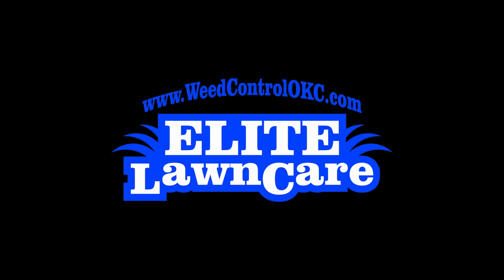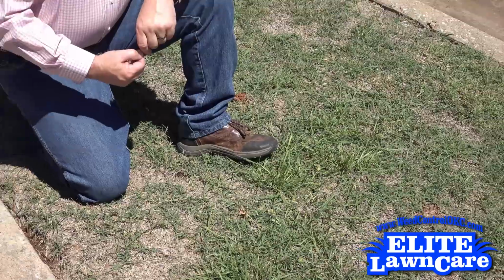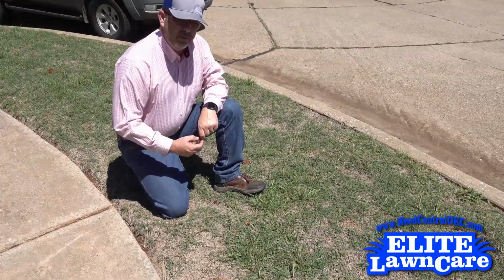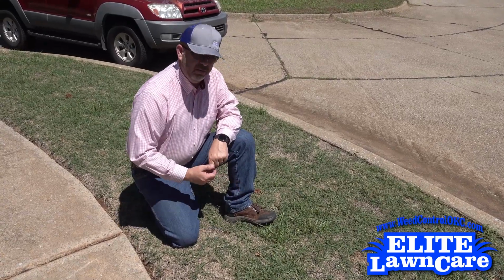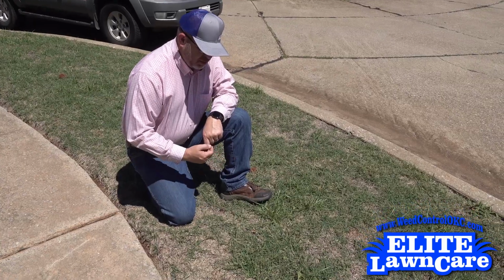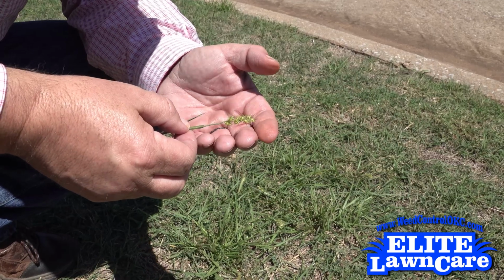What Can You Do About Sandburs In Bermuda Grass?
While inspecting our new customer's property, we discovered sand burs! These weeds are hard to control and are often considered summer annual weeds; however, in this region of Oklahoma, they can also grow as shorter-term perennial weeds! Our game plan for this client's lawn includes using post-emergent and pre-emergent weed control to eliminate this weed and keep it at bay!

Check out our video for some tips from Jeff about how to manage these weeds and eliminate the burs in your lawn!